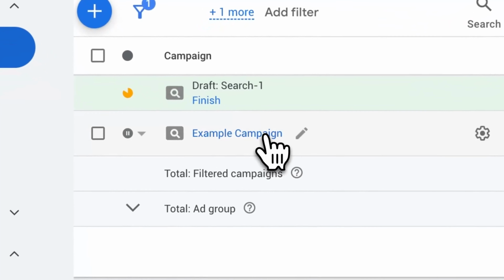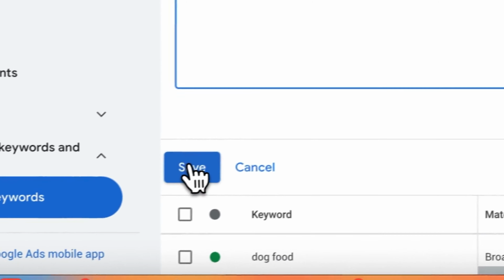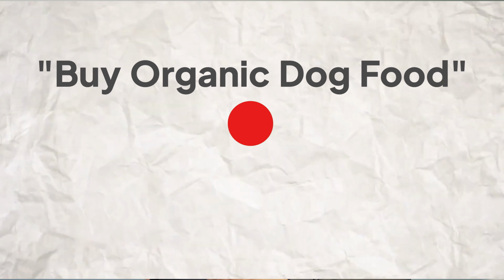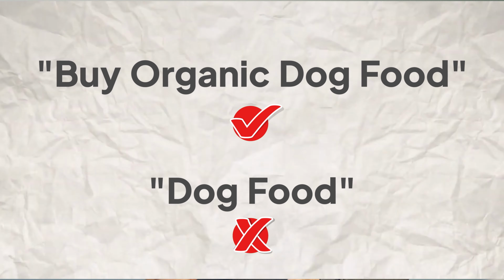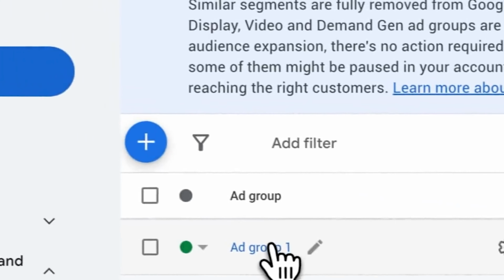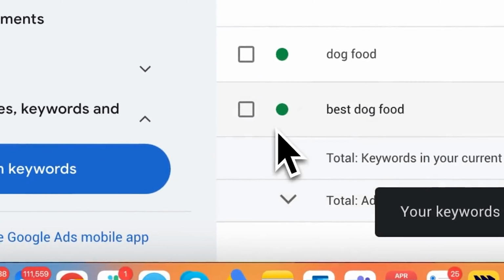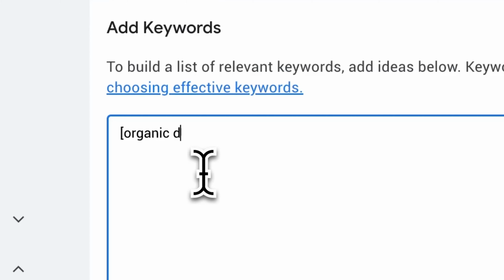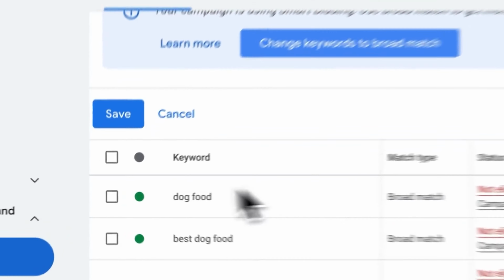How Google Ads Match Types Work In 2024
In this video, I will explain how Broad, Phrase, and Exact match keywords work and how to use each match type effectively in your Google Ads search campaigns.